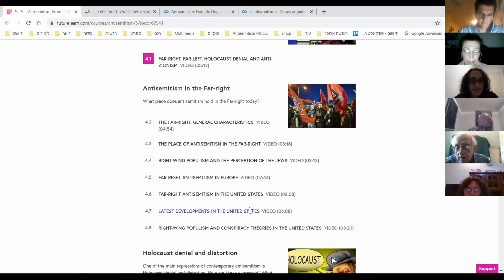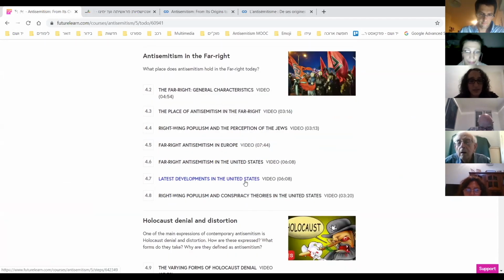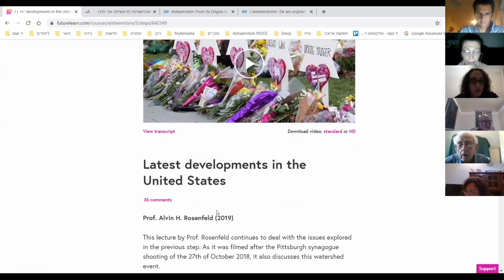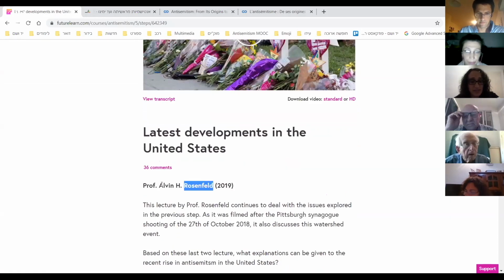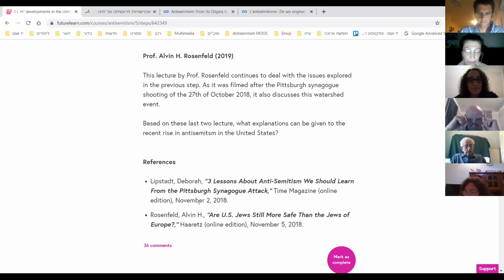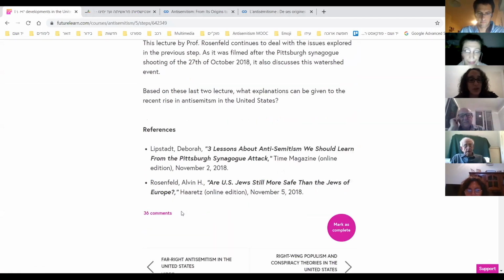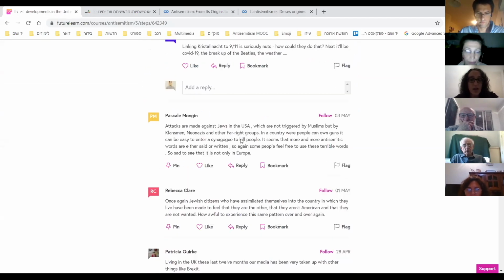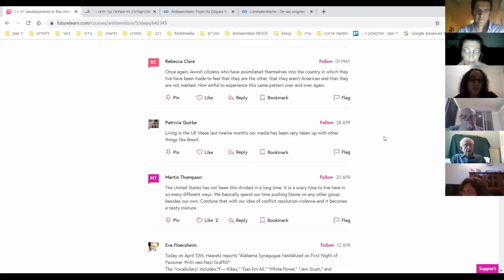Antisemitism: Origins and Trends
Antisemitism has been referred to as the longest hatred, but how has it changed throughout history? Why can it be found among so many diverse cultures, and even among opposing ideologies? What happened to antisemitism after the Holocaust? How is antisemitism expressed today, and what are the main spheres in which it can be found? In this Zoom presentation, Yad Vashem experts will shed light on these questions as well as provide information on how to enrich your knowledge about the origins of antisemitism and its contemporary forms.
Yossi Kugler and Dafna Dolinko are Developers and Educators in the E-Learning Department at Yad Vashem's International School for Holocaust Studies.
21 May 2020